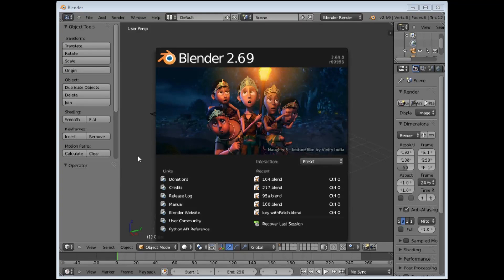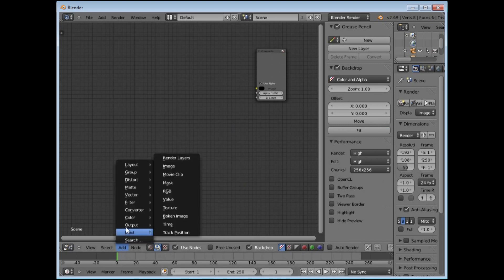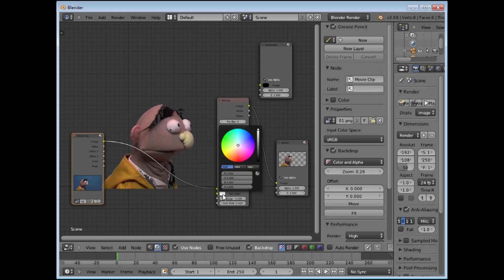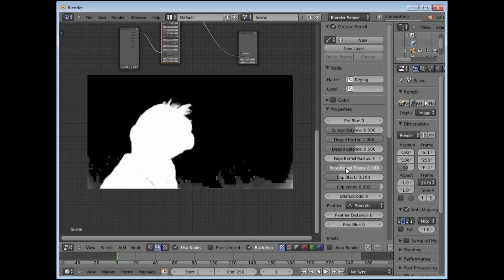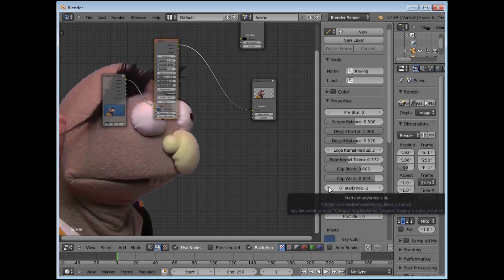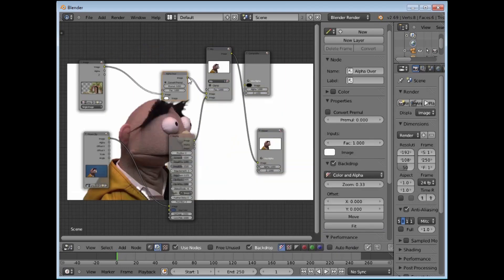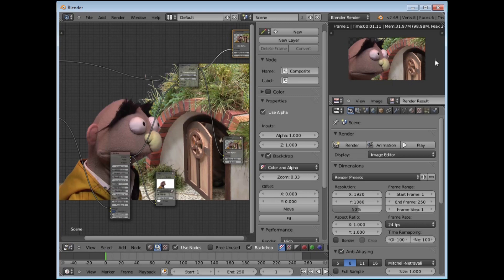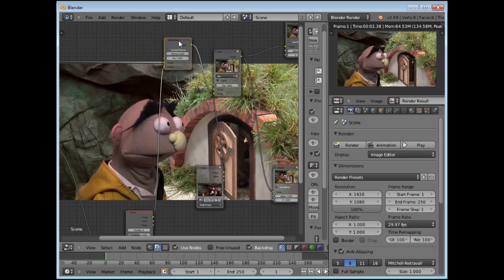Blender Basic Chroma Key Setup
A basic Chroma Keying  setup in blender 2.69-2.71a